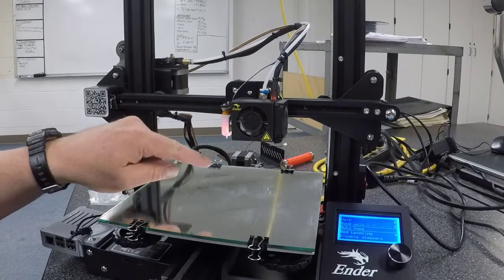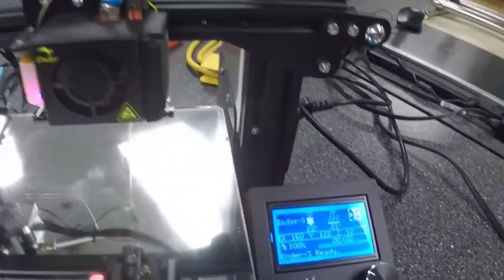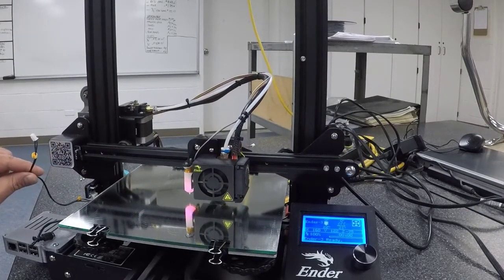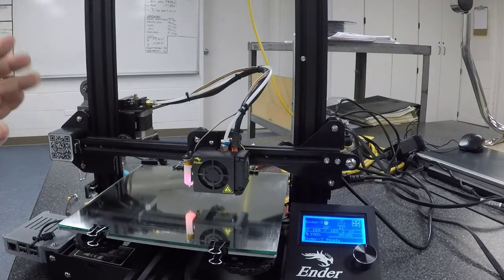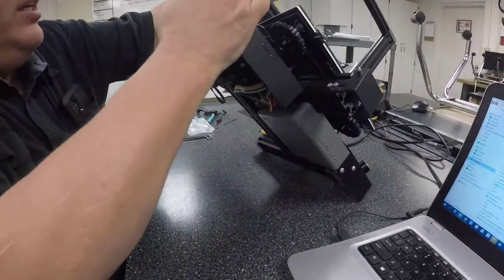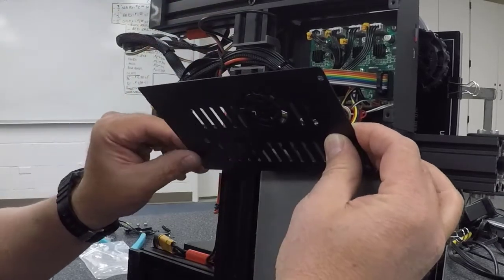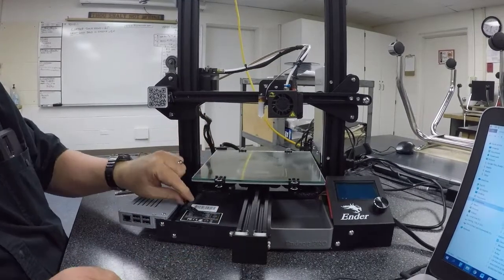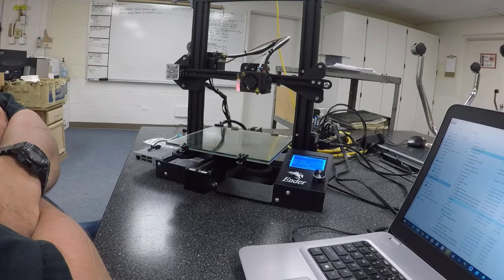007 BLT Test Asmbl Case Cleanup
This is the 7th video in the series of 9 intended to help high school students install and set up a BLTouch, auto bed leveler, to their Ender 3 Pro printers.

In this video, you will turn on the printer to make sure the BLTouch functions properly.  You will also reassemble the motherboard case and put away your tools and other parts.

These videos are organized in order of assembly for the class, but can be watched in any order, depending on what you're trying to do.

I'm pretty new to this, so please be patient.  Also, I referred to many videos on YouTube to help me create these.  If you feel I used your work without permission, please let me know and I will credit you or remove the video.

Lastly, thanks to all those who made it possible for me to make this part of my curriculum!